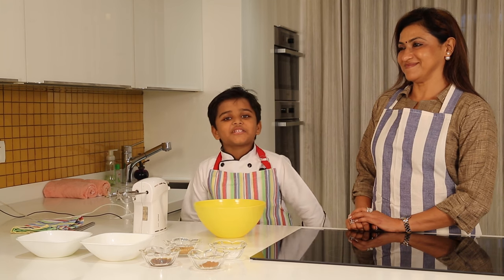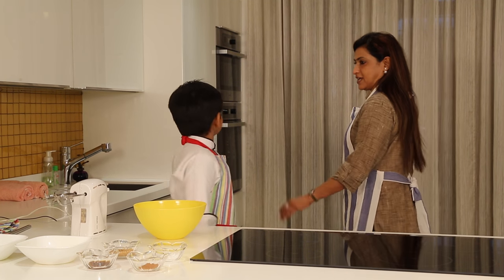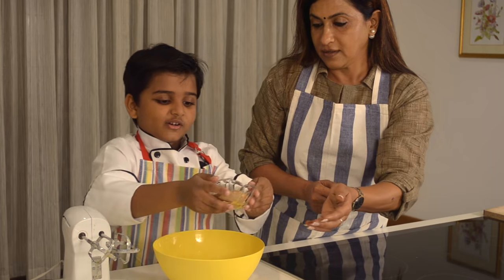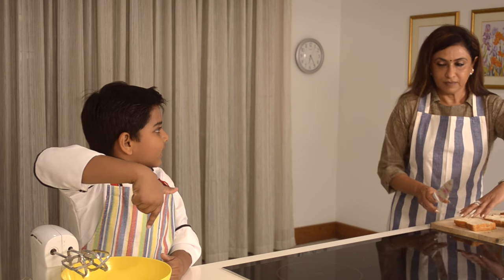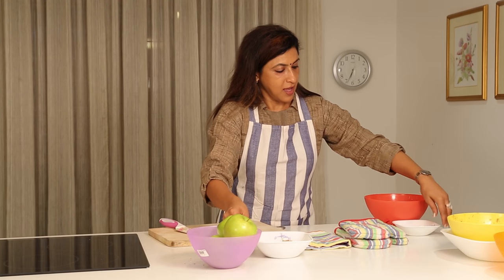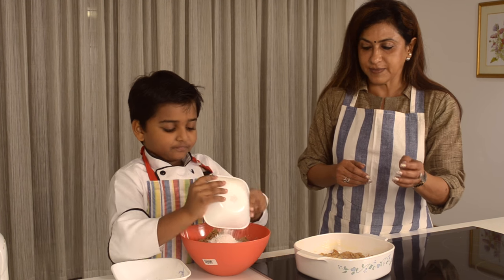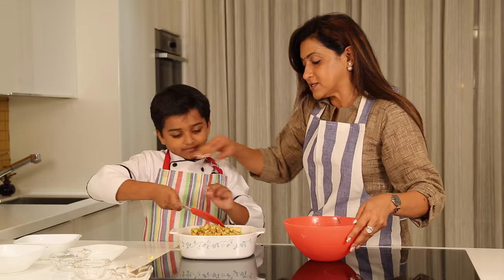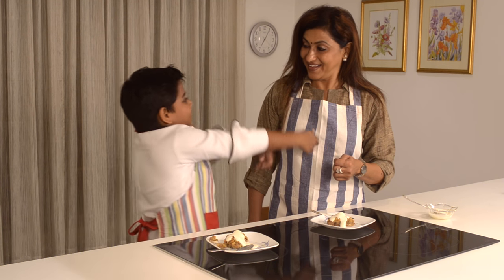Apple Pie Bread Pudding with Beena Kannan, Seematti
Beena Kannan is an Indian sari designer, she is also Known as Queen Of Silks. She is the CEO of textile mall "Seematti" & Online Saree portal " . A known celebrity entrepreneur of South India.  Kicha was honoured when she accepted his invitation to cook with her in her.

Nihal Raj aka Kicha a 7 year old, passionate in cooking shows quick and easy ways to lean and hot to cook and bake. Perfect for beginners or any one interested in entertaining ! Kicha donates most of his earnings to poor autistic kids as their fees. Kicha was in Ellen show and little Big Shots UK. Kicha is the brand ambassador of Double Horse Snack and he is busy doing videos for other brands too.